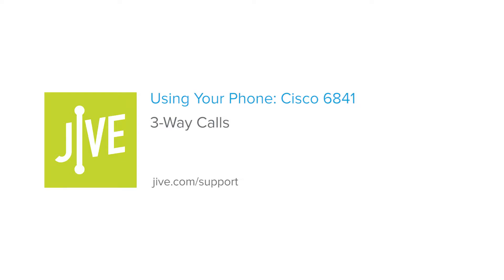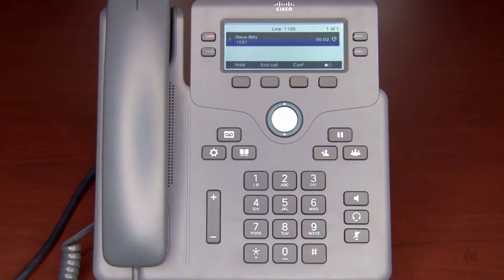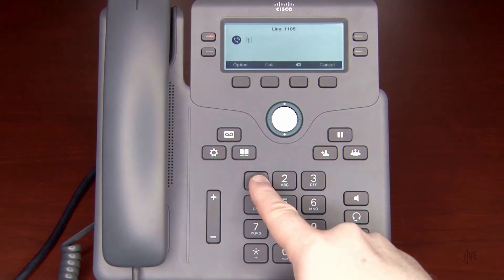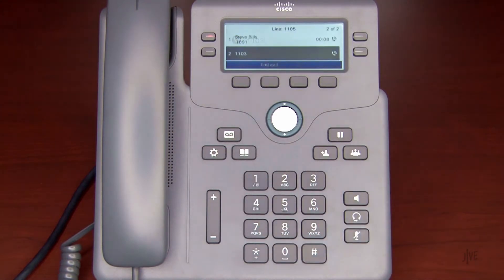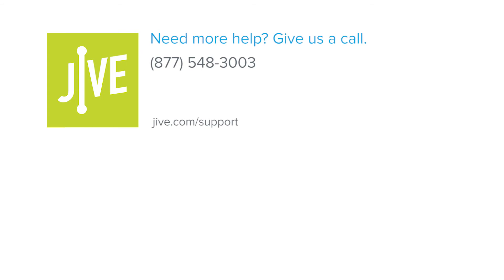Cisco 6851: 3-Way Calls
This video demonstrates how to set up a 3-way, or conference, call, on your Cisco 6851. A 3-way call allows you to speak with two parties at the same time, and essentially creates a mini-conference call on your line. Features like these can be performed with the GoTo desktop and mobile apps. Click the applicable playlist to find out more.